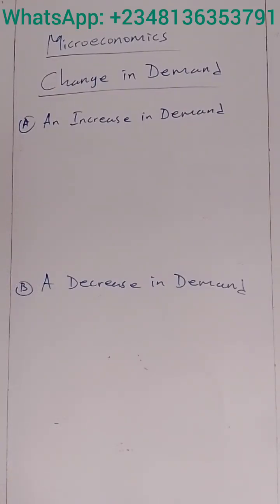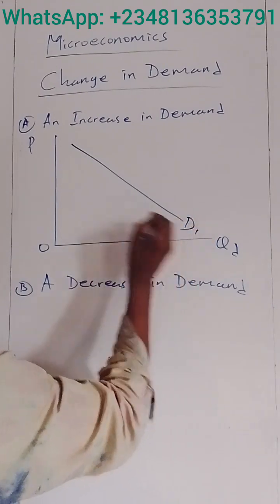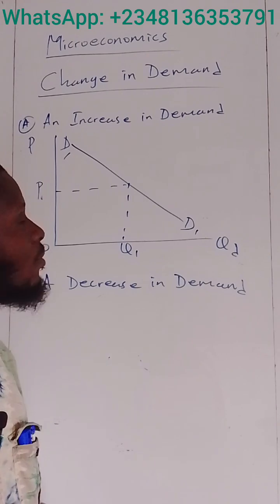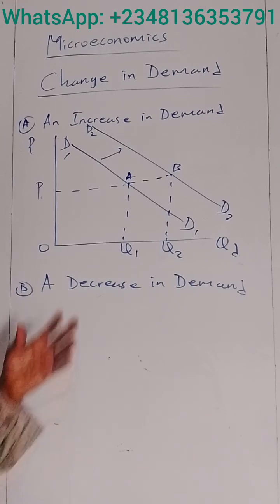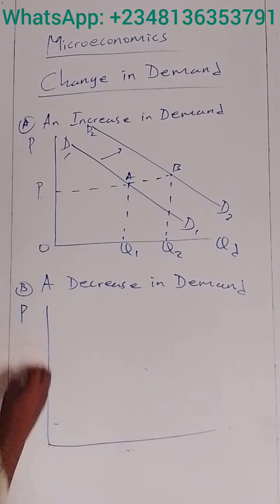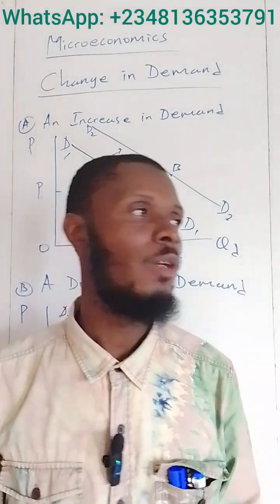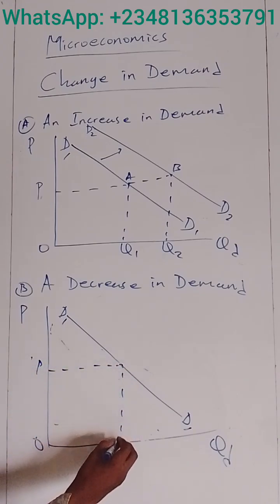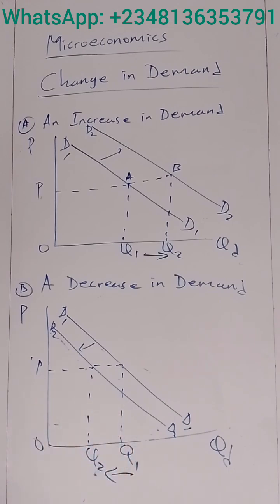Change in Demand